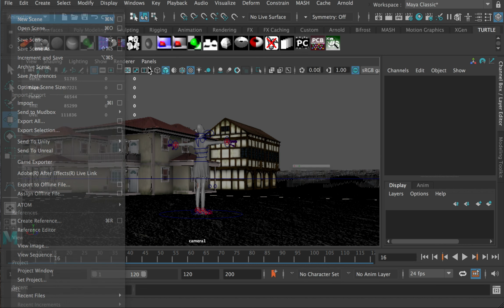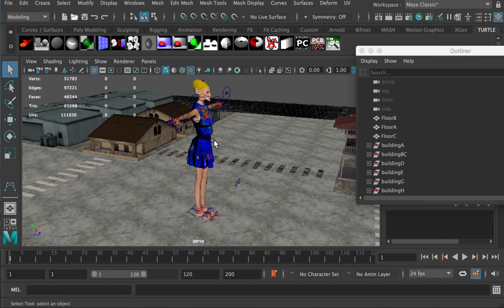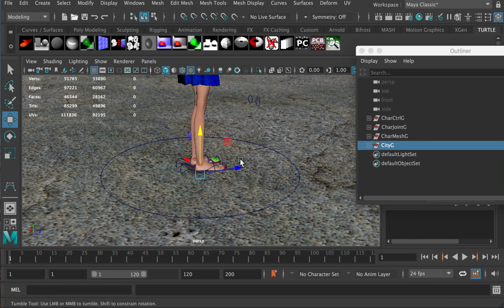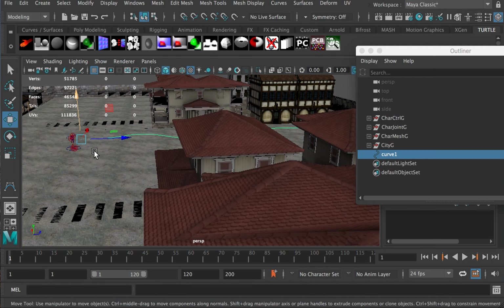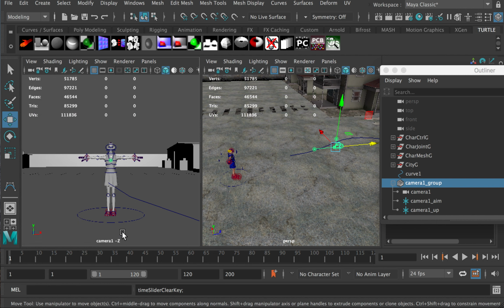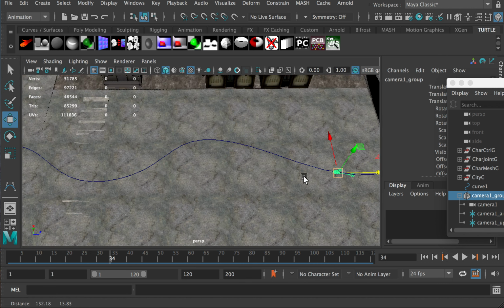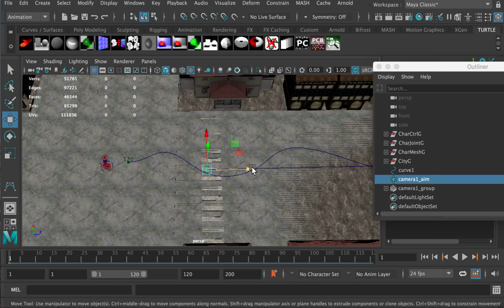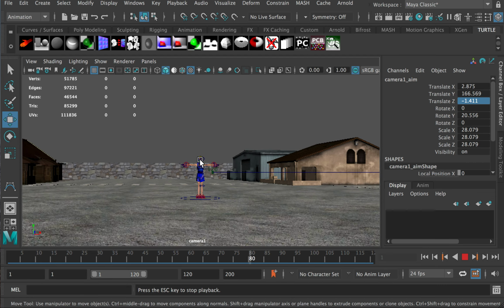Animate camera to move along a curve path. Camera Animation Lecture (1-2)